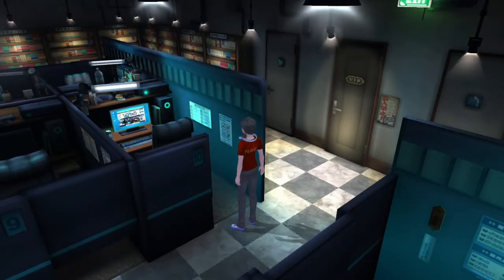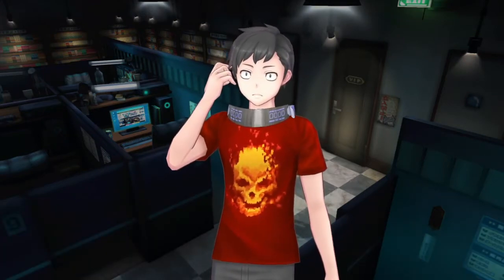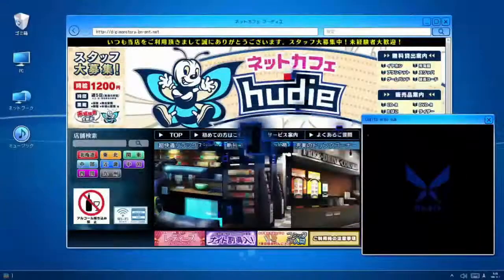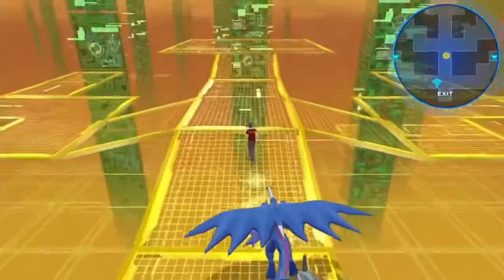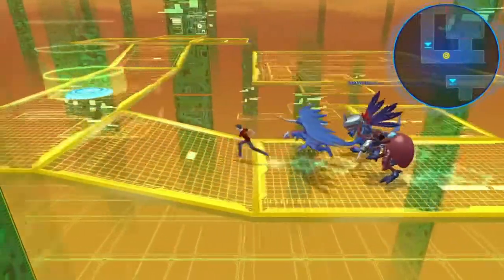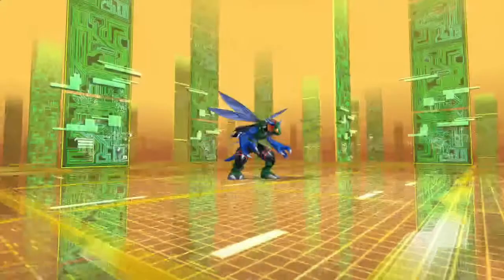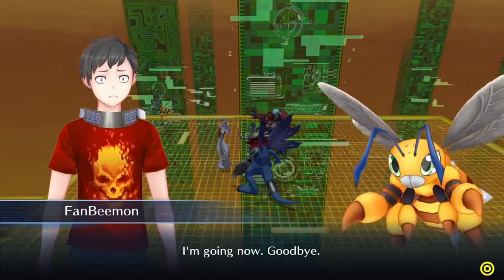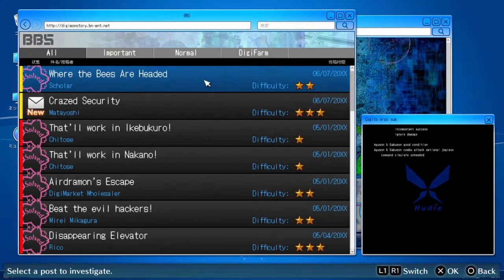Digimon Story Cyber Sleuth Hackers Memory Episode 52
Getting a case from a scientists studying digital bees...what could possibly go wrong?